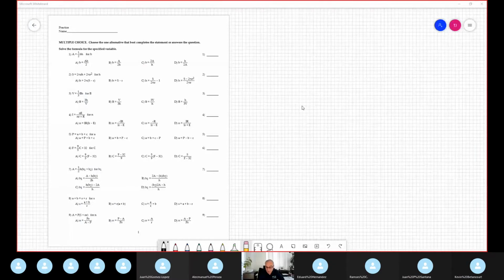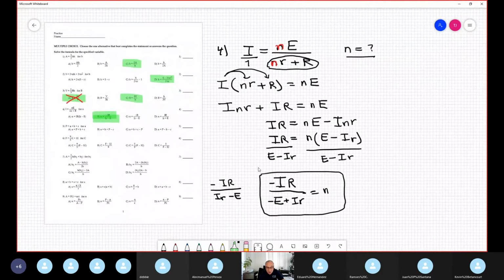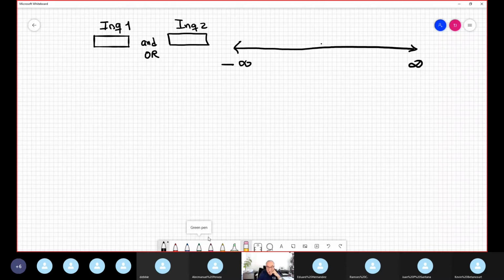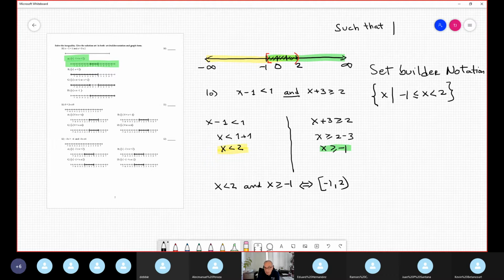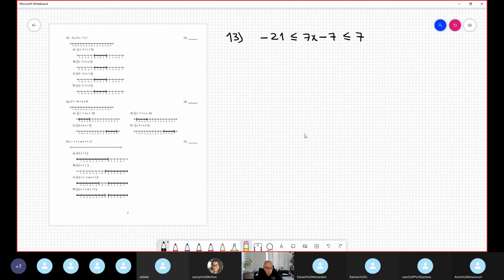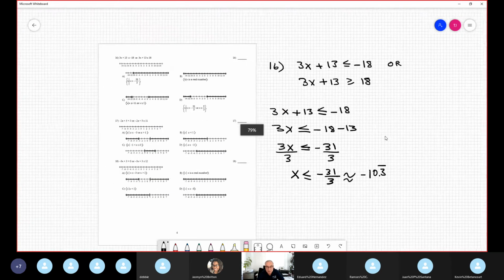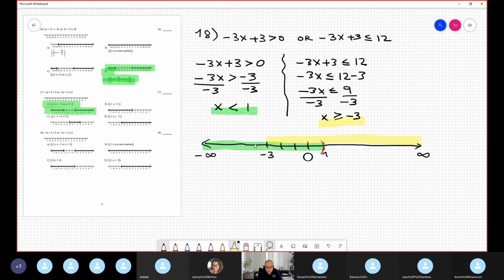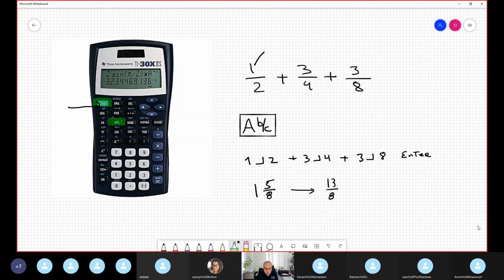MAT1033 Sept 3